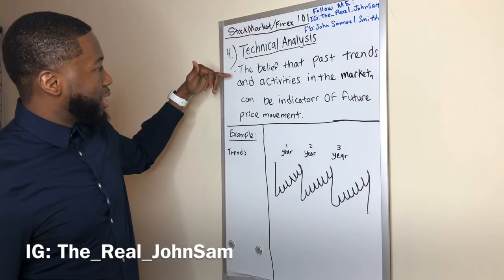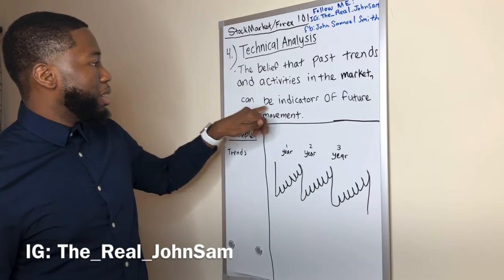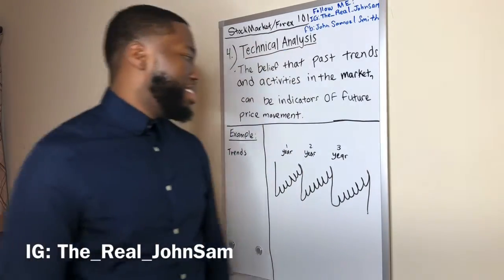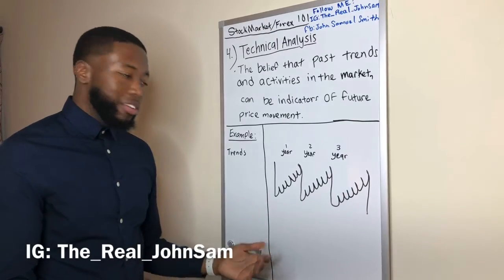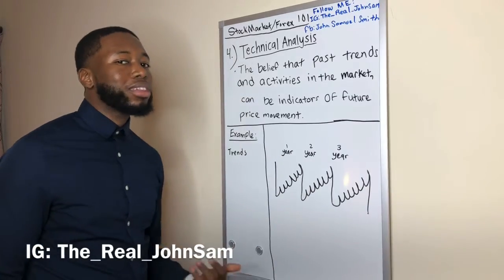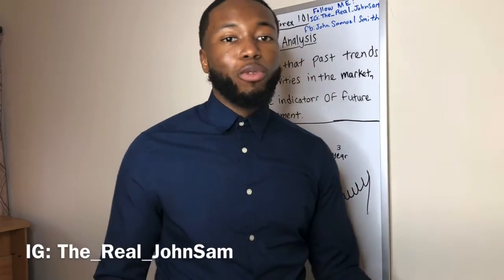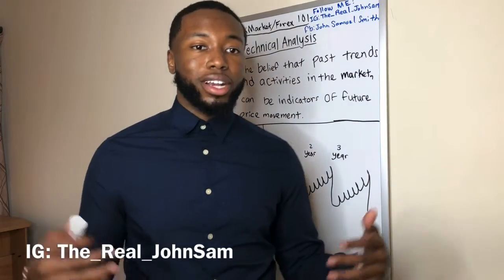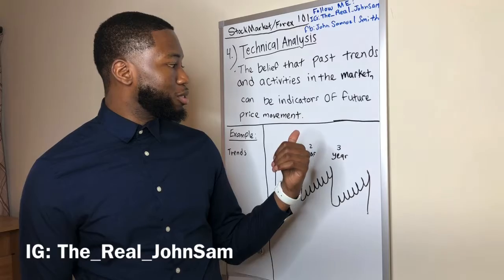Technical Analysis In The Stock Market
Stocks:

Hello,
Hello, I’m John Samuel Smith. These are some Pre-Requisite Terms to help you get started there are some videos to go along with and I need you to read watch the videos and take notes so that you can form a good understanding of the Stock Market . "Please google these terms on investopedia.com::

(1) Candlestick
(7) Table Top
(8) Fader
(9) Volatility
(10) Pip
(11) Forex
(12) Ichimoku cloud
(13) Buy/Long/Bullish/Bull/ Market Goin Up📈
(14) Sell/Short/Bearish/Bear/Market Goin Down 📉

( I’m Not a Financial Advisor, but these are some tips that helped me get started.)
(This is NOT Trading Advice please consult with a professional before entering into a security.